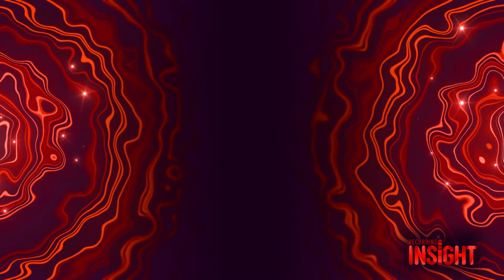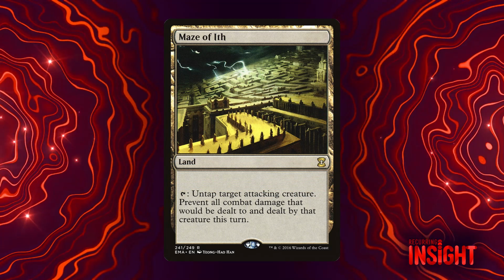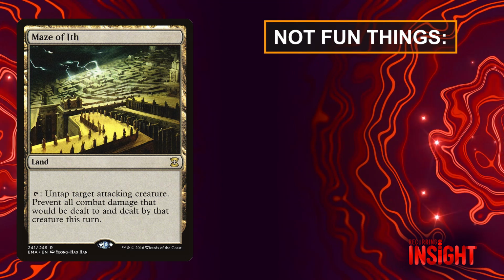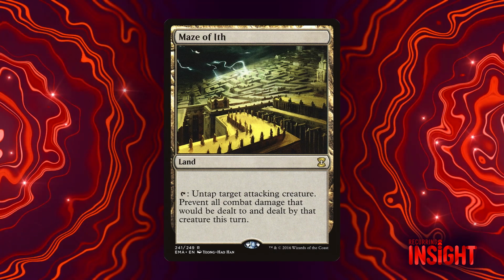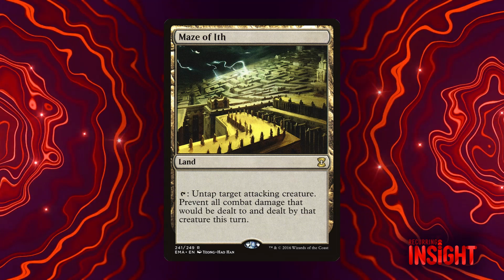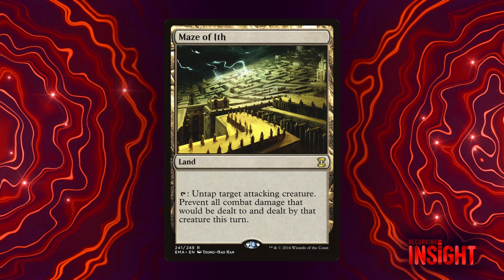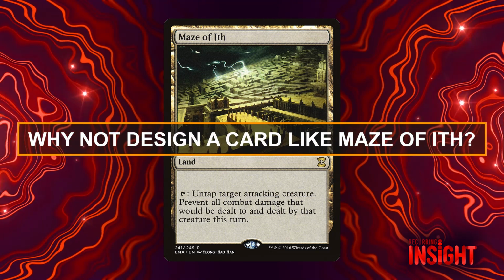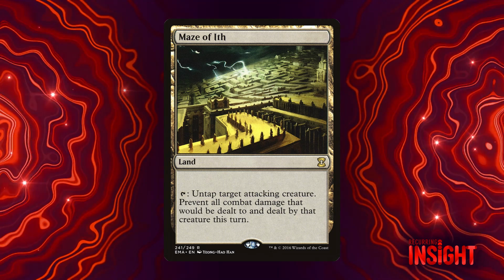How NOT to Design a Land | MTG Design | Recurring Insight Ep. 26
Big creature or small, this land hoses them all! On this episode of Recurring Insight, Patrick Sullivan analyzes the history and MTG Design behind a land that doesn't tap for mana but rather follows a gameplan of its own  — Maze of Ith!